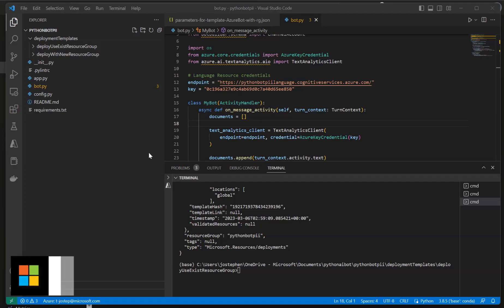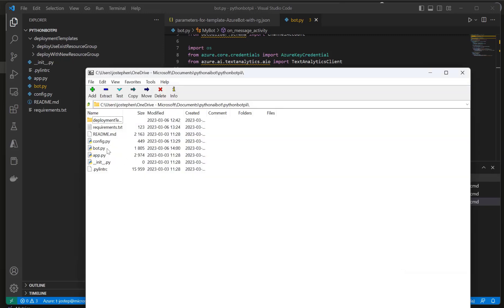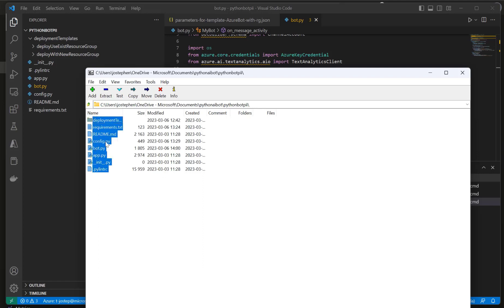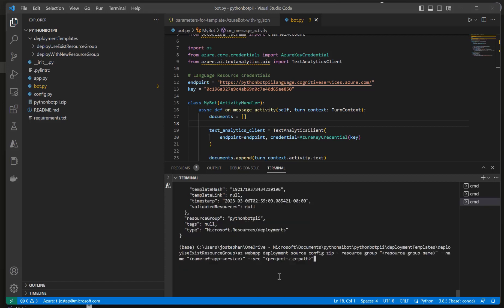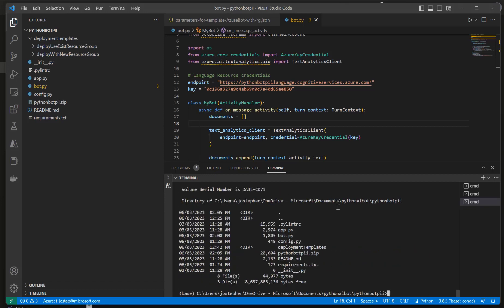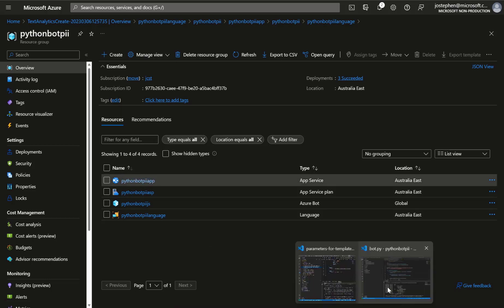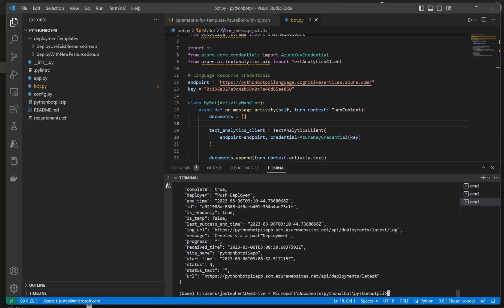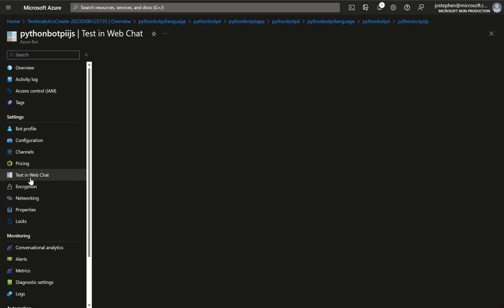Learn to Build and Deploy an Azure Bot with Joseph Stephen Part 8